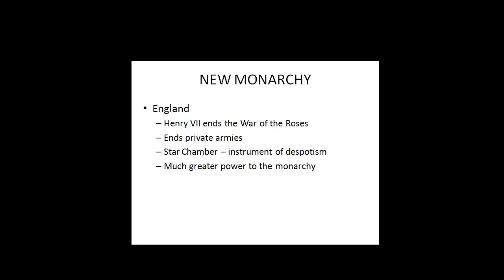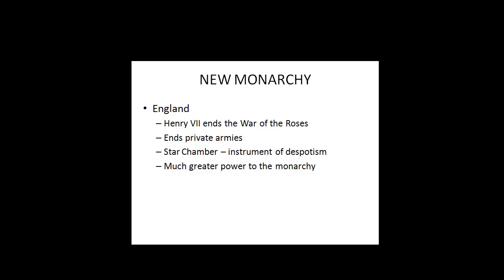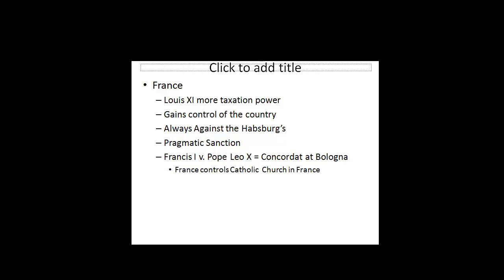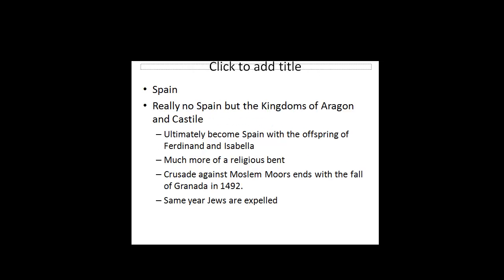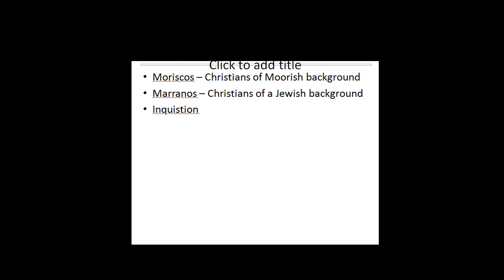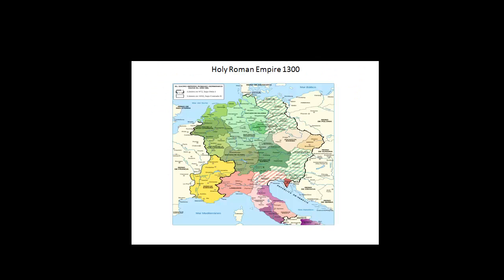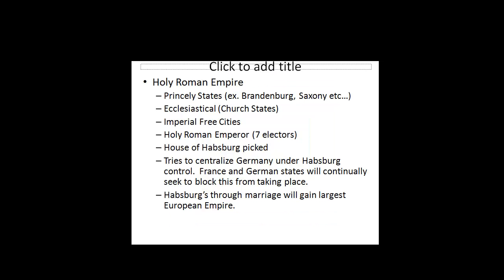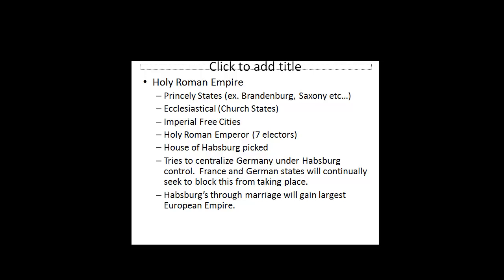NEW MONARCHY Camastia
Renaissance - New Monarchies